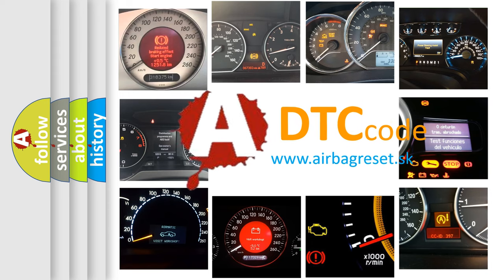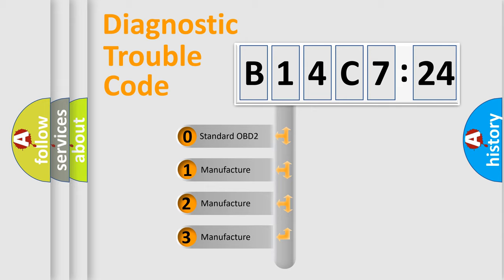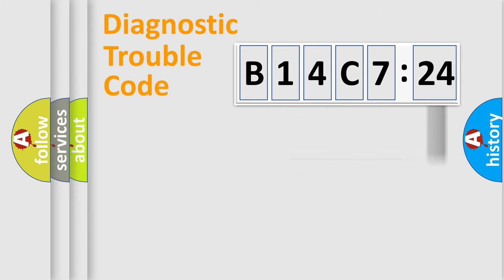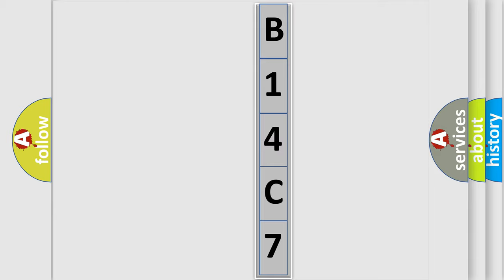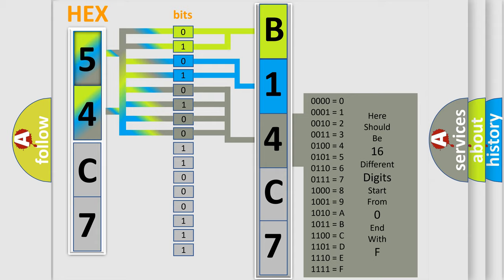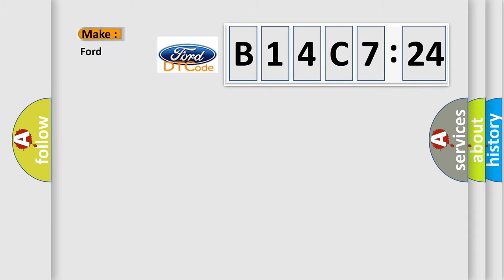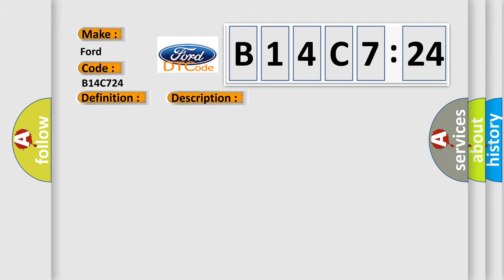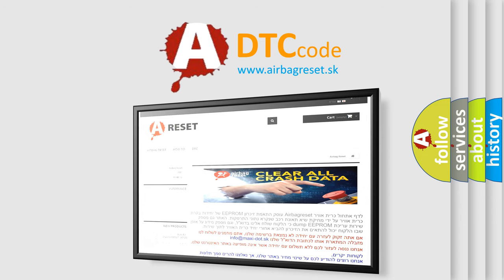DTC Ford B14C7-24 Short Explanation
Contents:
0:21 Basic DTC analysis according to OBD2 protocol standard.
1:48 Insight into programming
2:58 A diagnostically understandable description of the Diagnostic Trouble Code
3:05 Basic error definition

Make:
Ford
Code:
B14C7 24
Definition:
Lost Communication With Status Water Valve
Description: